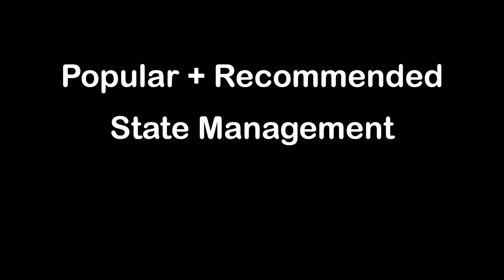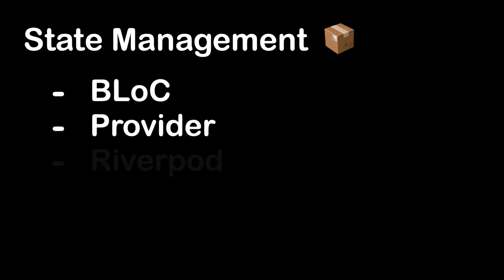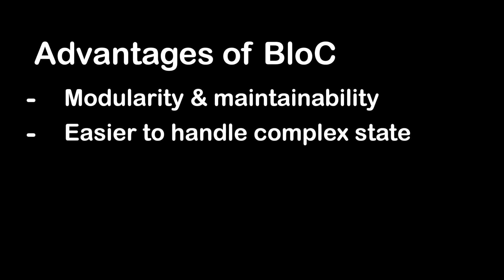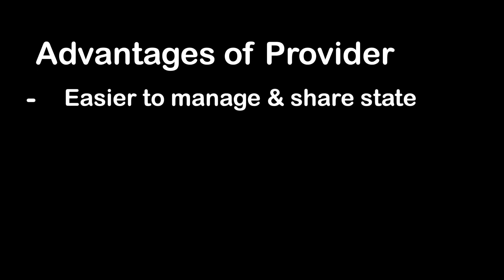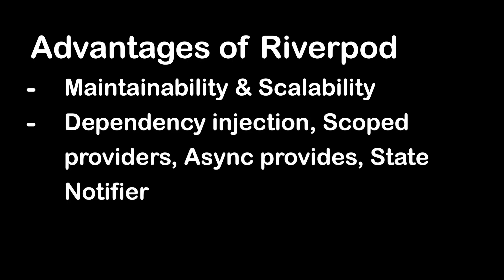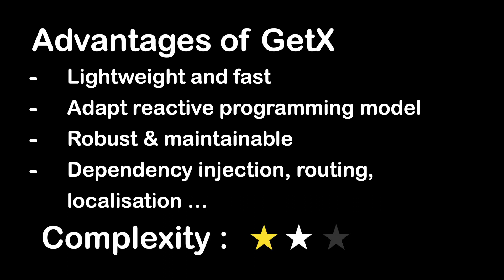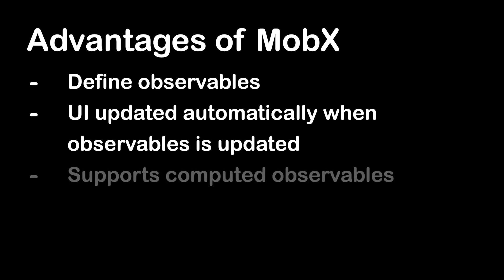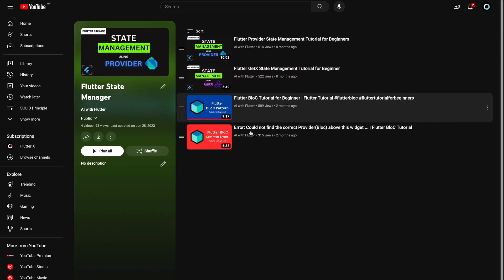Best State Management for Flutter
In this video, we will discuss the best state management libraries/packages for flutter app development. Those packages such as bloc, provider, riverpod, getx and mobx. We will analyse advantages and disadvantages for each of the state management packages above.

Timeline
00:00 Intro
00:11 What is state management ?
00:31 Benefits of state management
01:32 Business Logic Component (BLoC)
02:50 Provider
04:00 Riverpod
04:44 GetX
05:50 MobX
07:13 Conclusion